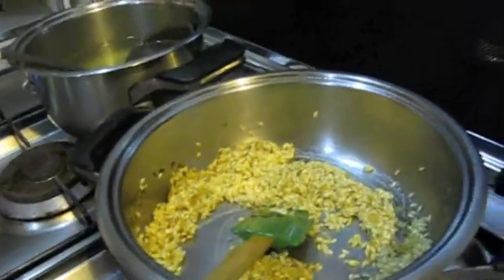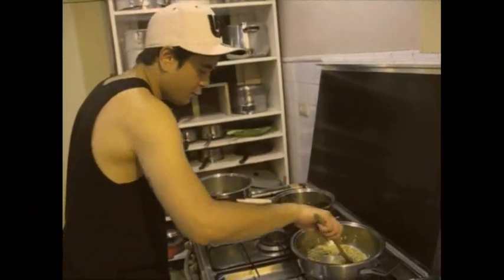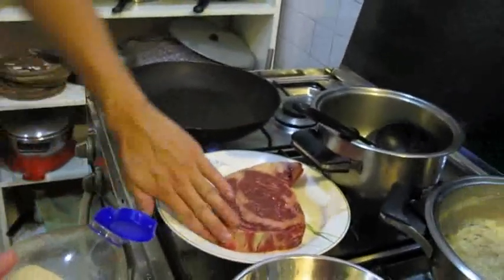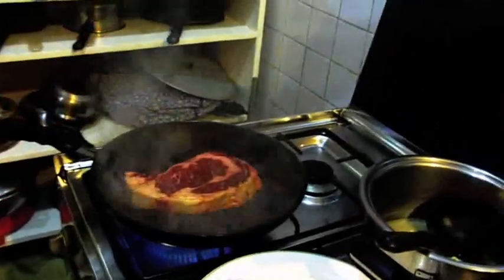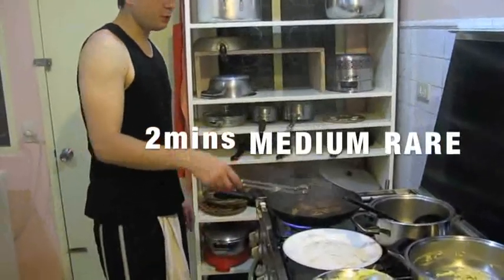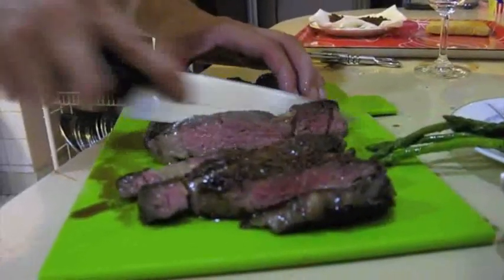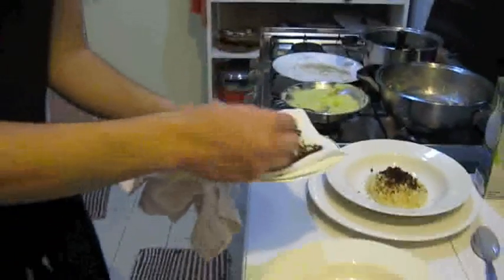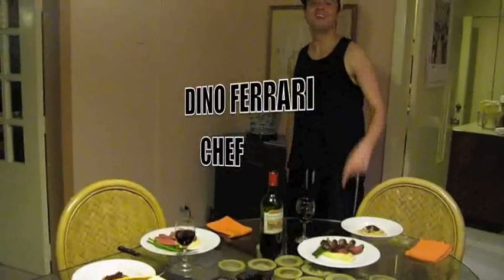DINO FERRARI COOKING SHOW